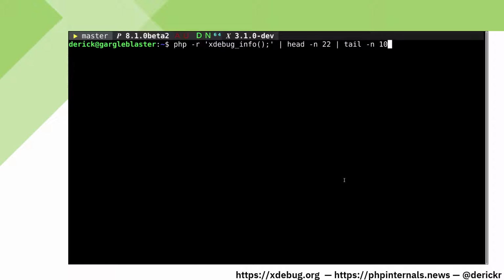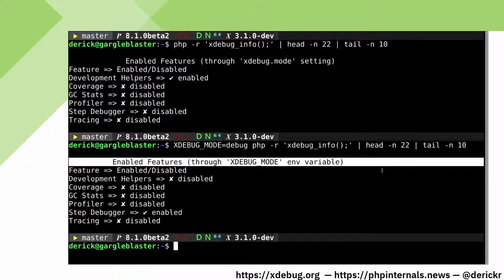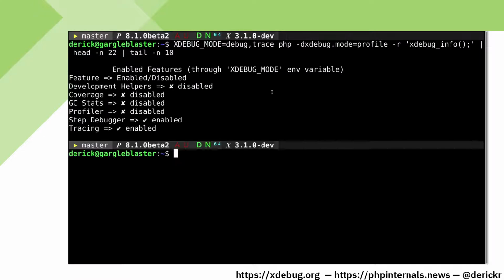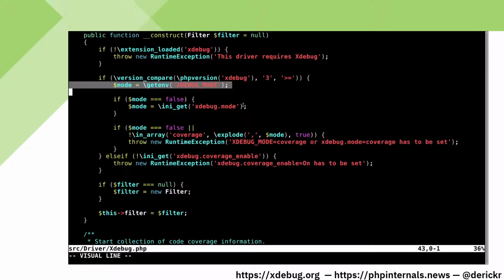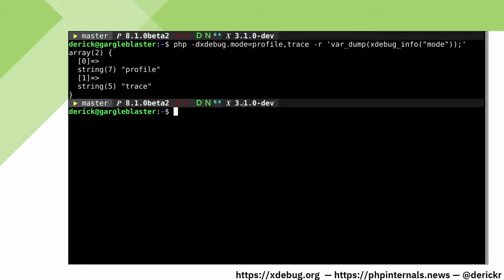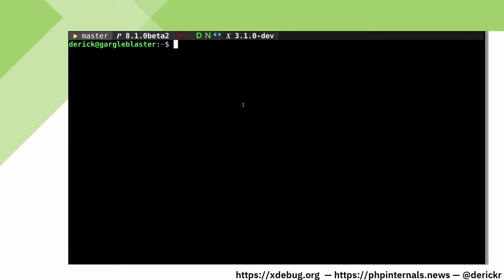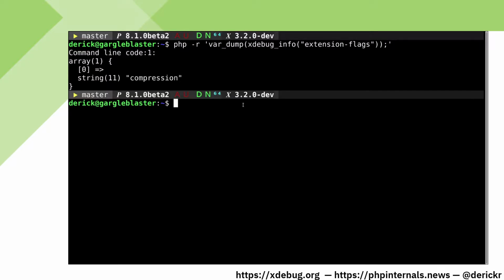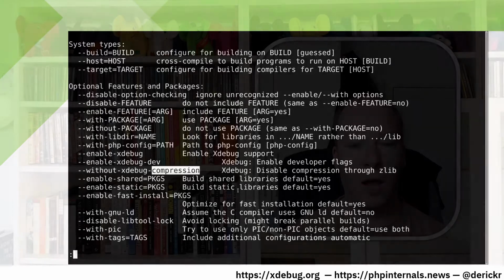Xdebug 3.1: xdebug_info() improvements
In this video I'm explaining how xdebug_info() can be used to obtain about which modes Xdebug has enabled, and whether some compile flags have been set.